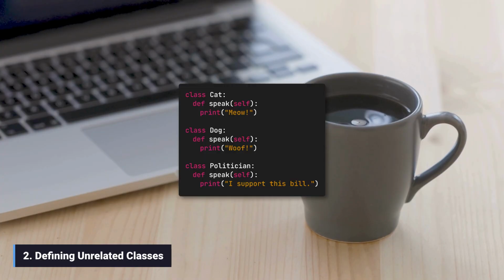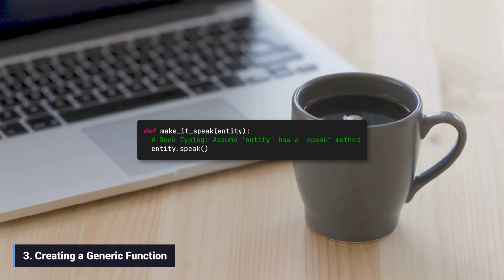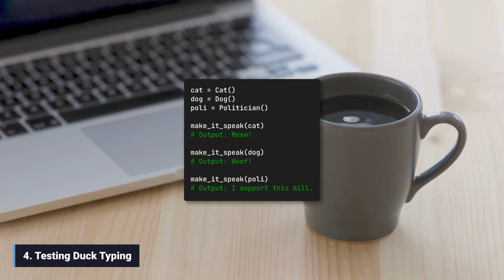[Python for Beginners]: 19.02. Polymorphism: DuckTyping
Chapters:
00:00:26 1. The 'Duck Typing' Principle
00:00:48 2. Defining Unrelated Classes
00:01:09 3. Creating a Generic Function
00:01:33 4. Testing Duck Typing
00:02:02 Summary